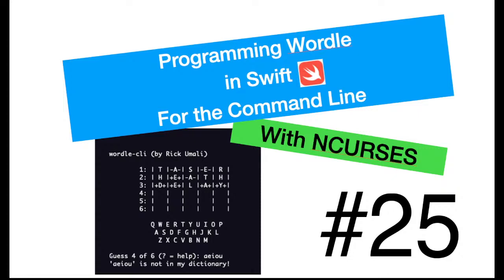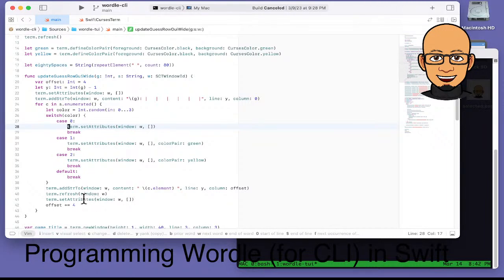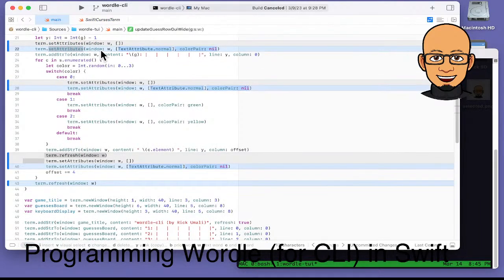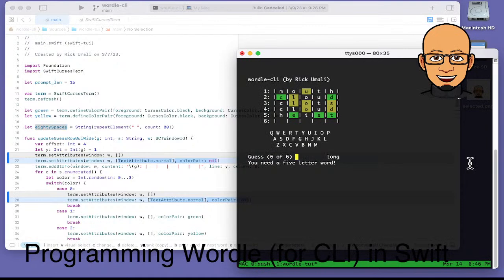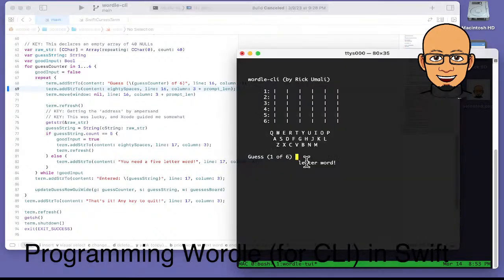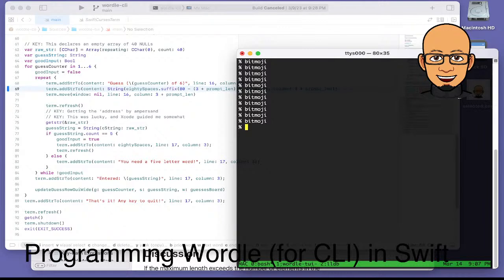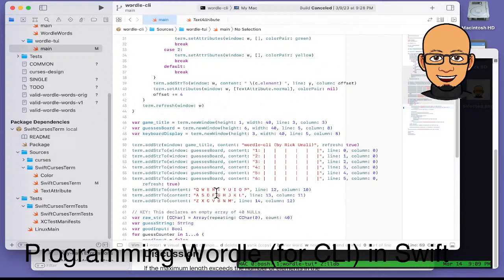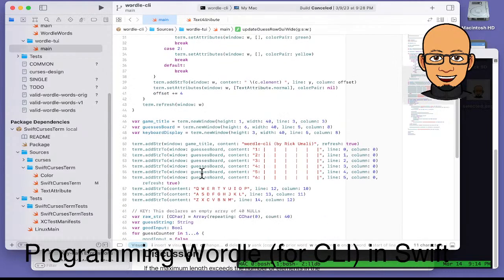Rick is Programming: Wordle in Swift (CLI, NCURSES) (No. 25)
and these commits:

adcd11c Fixes prompt if previous guess was a long word
1a05300 Fixes bug from previous commit

0:35 Starting...
1:20 Describing my bug / Demonstrating my bug
1:40 git stash
2:55 I knew issue was around text attributes
3:30 I was starting to get a little desperate with my thinking
3:50 I looked at SwiftCursesTerm source code
4:10 Demonstrating fix
4:40 Using Xcode Code Review to show fixes
4:55 colorPair=nil
6:20 Showing another bug...
7:45 commit 1a05300
9:00 Trying to fix this other bug (resetting the prompt)
11:20 First pass at fix is wrong... / Keyboard got wiped away
11:55 I discuss the issue
12:40 "Let me try to work through it"
13:50 Second pass at fix smears the status line
14:20 Need 80 characters minus the 3 + prompt_len
14:45 I work this direction...
15:40 Looking up Substring in documentation
19:20 Using Swift REPL to experiment with syntax
20:05 Looking up Slice in documentation
21:20 Looking up Suffix in documentation
21:55 Finding a good piece of syntax
22:20 Swift Strings are designed such that you can't do things like in Python
23:15 I code up workaround
25:00 Adding parens cause lots of syntax errors / I work this...
26:30 Demonstrating fixed prompt clearing
27:10 I wanted to get rid of magic numbers, but "look at this magic" here
28:05 I want to capture keyboard into an object
28:45 TextAttributes.dim (in SwiftCursesTerm)
29:05 Unhappy with code organization
30:05 "This is starting to be a little disorganized"
31:40 commit adcd11c
33:15 I have the windows, but I'm passing in the window / "Not object-oriented!"

Music
DivKid